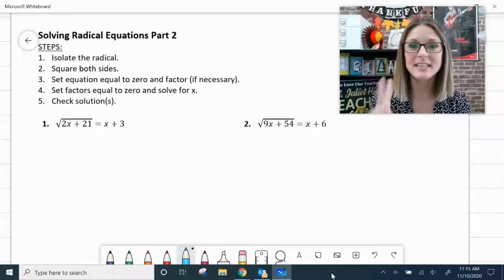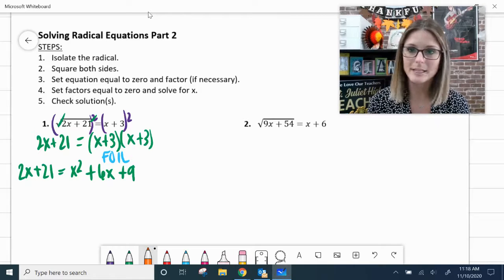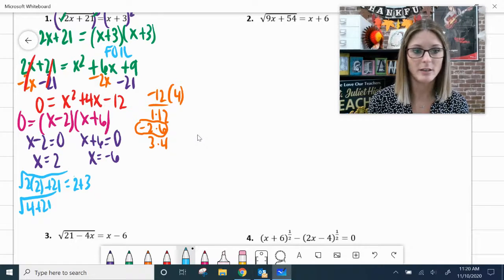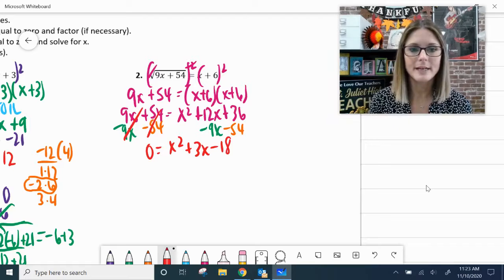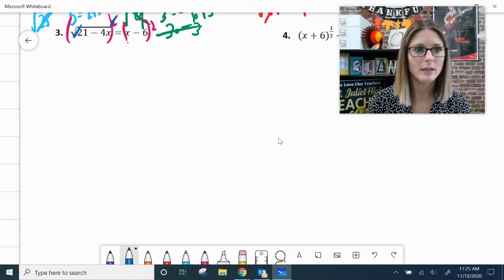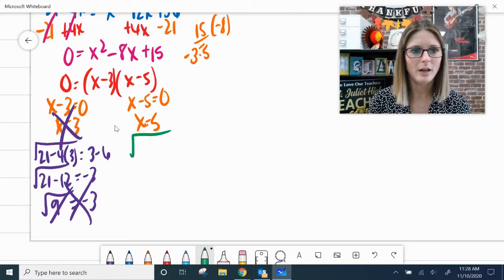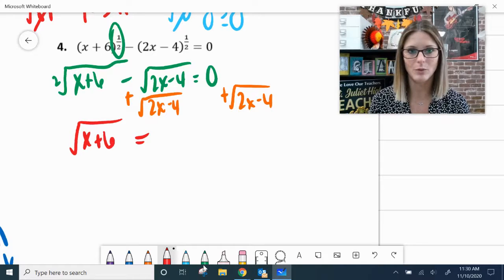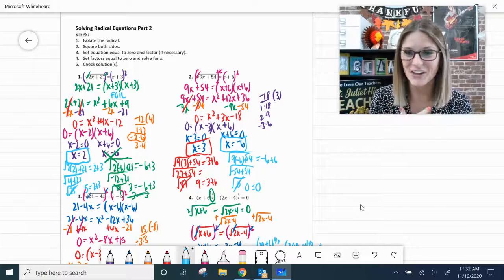Solving Radical Equations Part 2